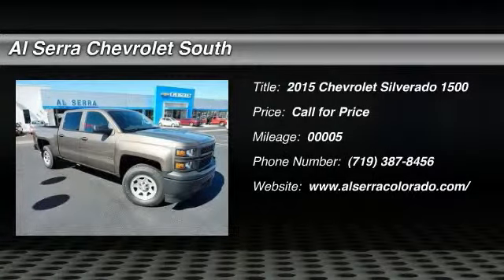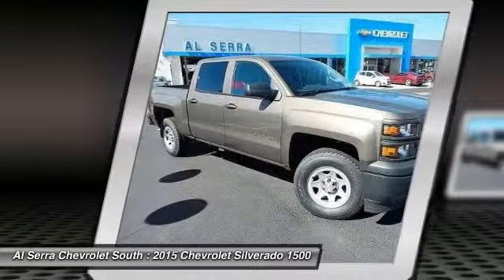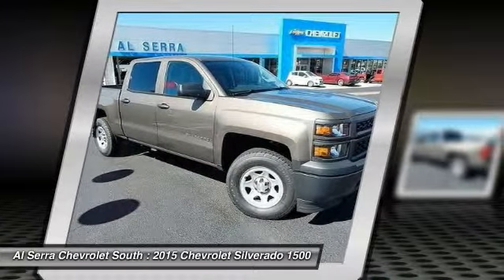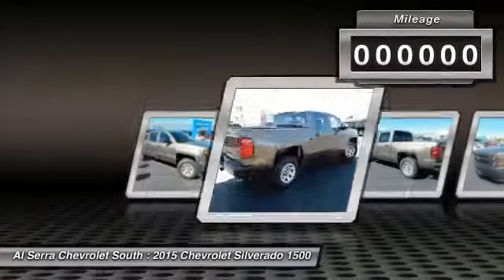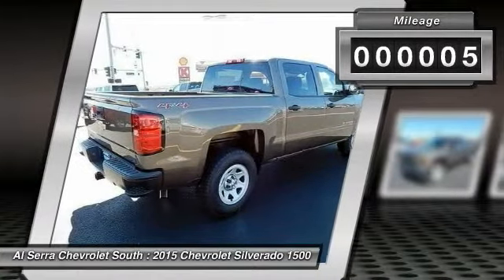2015 Chevrolet Silverado 1500 Colorado Springs, Denver, Castle Rock 15178T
2015 Chevrolet Silverado 1500

230 N. Academy Blvd

Price includes: $750 - USAA Private Offer. Exp. 01/02